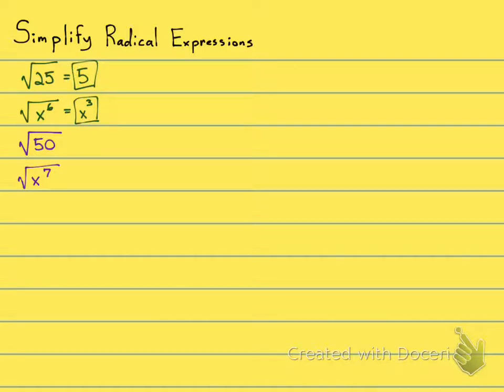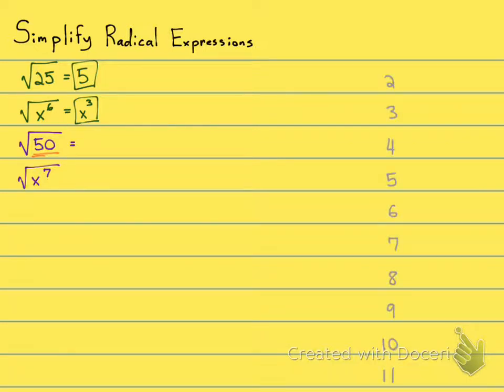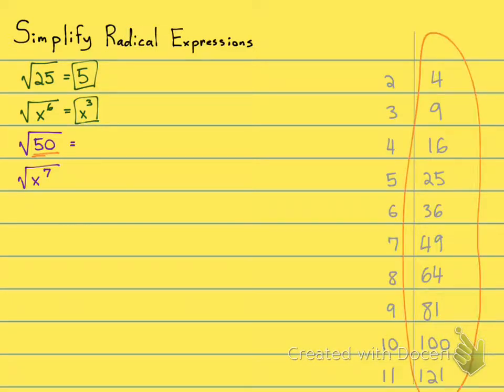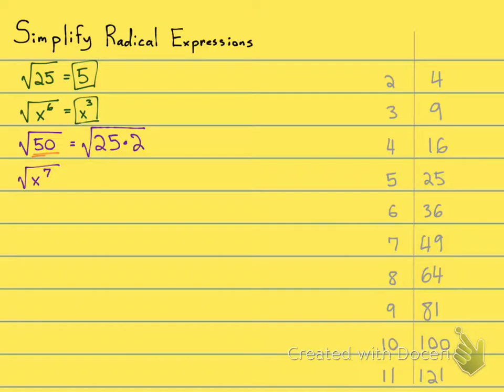10.3 Quick Lecture - Radical Expressions that are not perfect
10.3 Quick Lecture - Radical Expressions that are not perfect
sqrt 50
sqrt x^7
Pearson's MyLabMath / MyOpenMath
Algebra / Basic College Mathematics
ProfessorMath1234